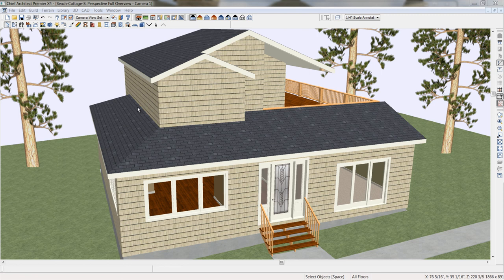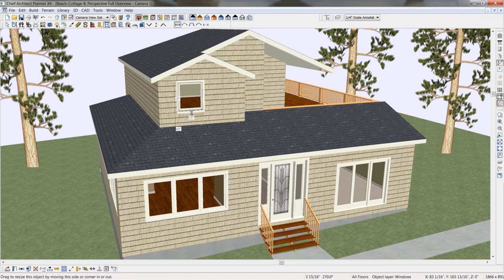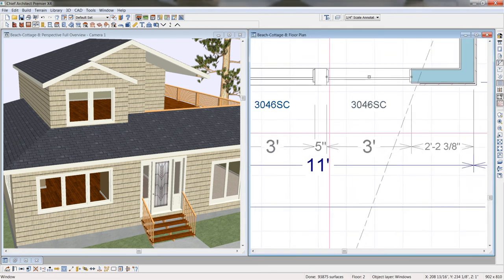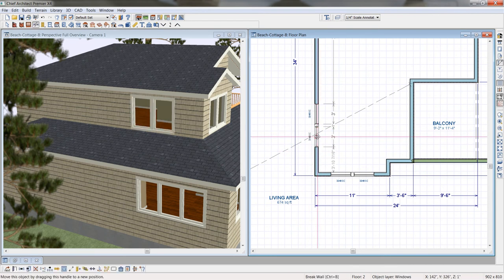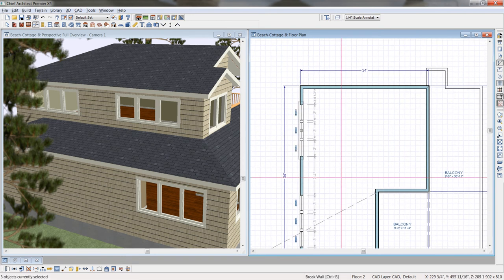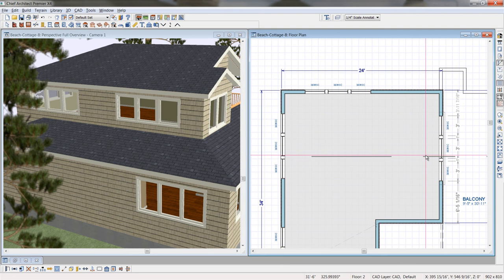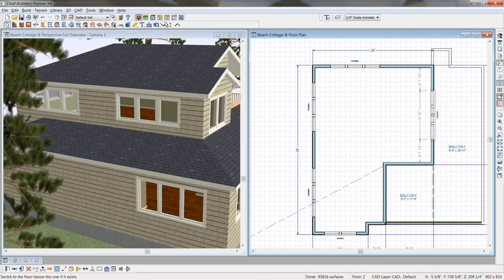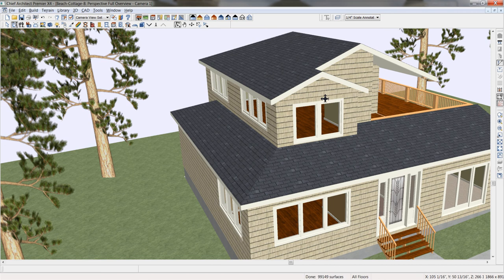18 Cottage Beach House - 2nd Floor Doors & Windows